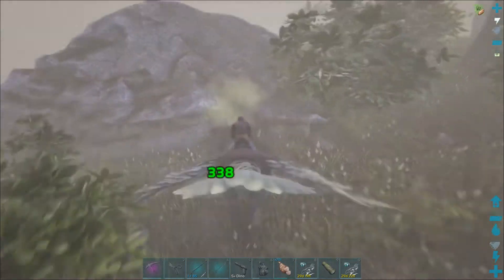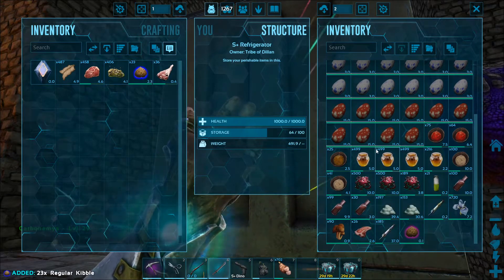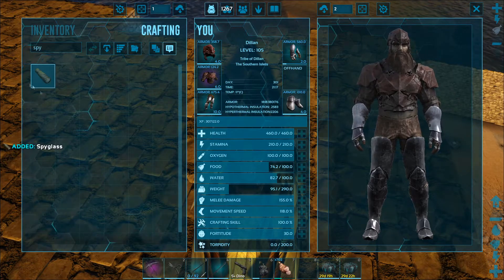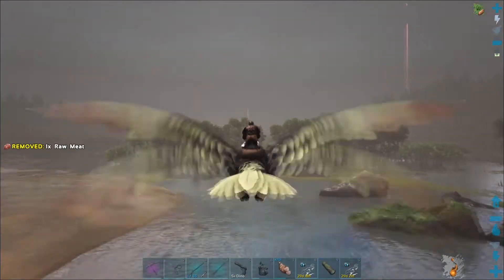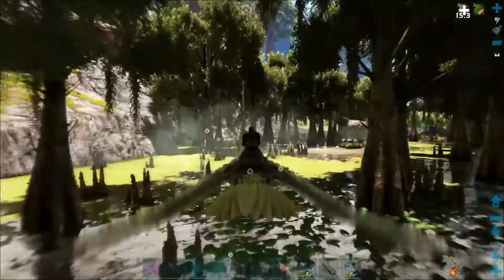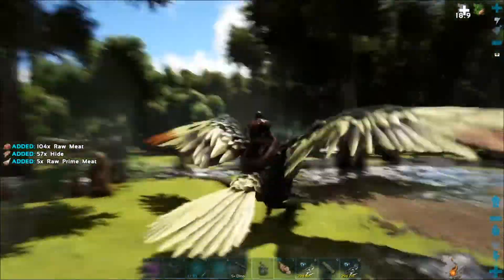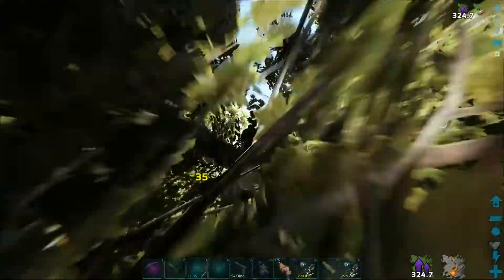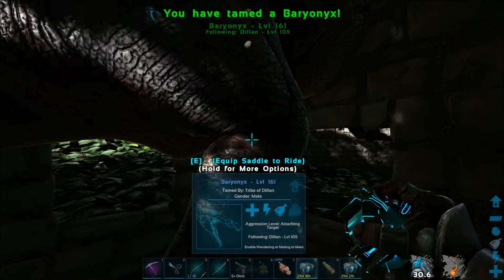Claiming a New Baryonyx - EP.35 - ARK: Survival Evolved - The Island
Hey everyone,

Welcome to episode 35 of my ARK: Survival Evolved series.

In this episode, I set out to find a new baryonyx, ideally 2, so we can start breeding them and won't up end being without one for caves like we have been for a few episodes. We also want to get a new argy to recover the weight based argy we lost along the way (still don't know where that went)

🎬Panzoid Intro🎬
Epic space intro by Volt

🎵Music🎵
Barilicious by Dan Lebowitz
Tunnelvision by Stanley Gurvich